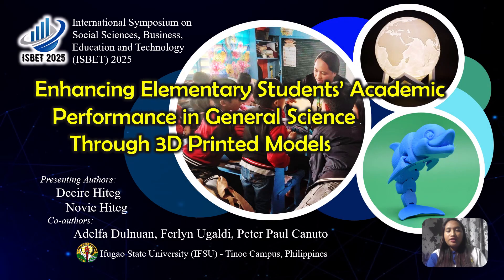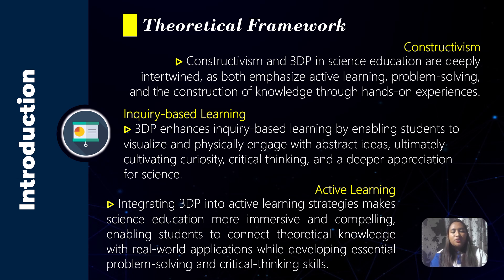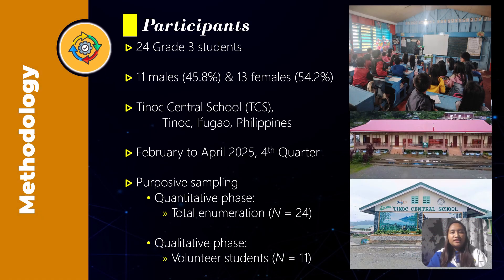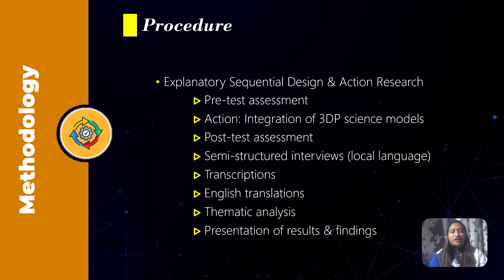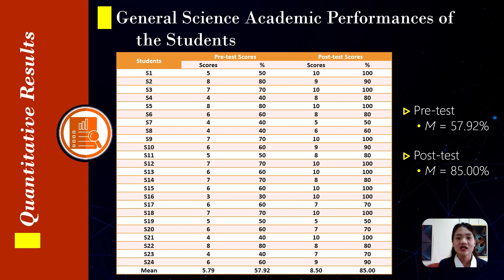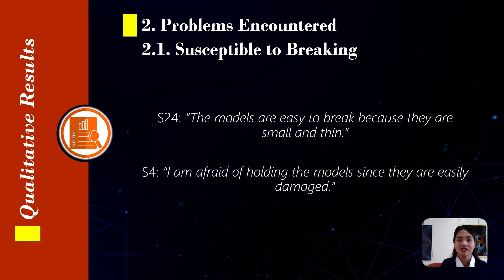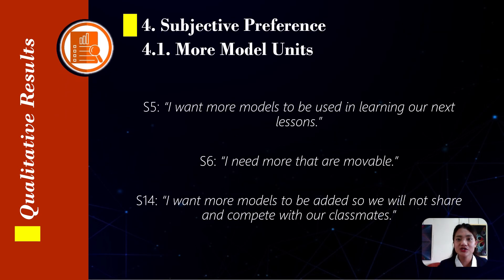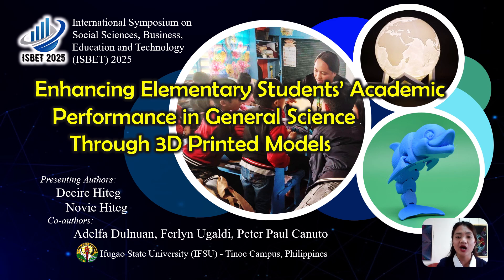ISBET 2025: Decire Hiteg, Novie Hiteg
Presenter : Decire Hiteg, Novie Hiteg
Institution : Ifugao State University
Paper Title : Enhancing Elementary Students Academic Performance in General Science Through 3D Printed Science Models